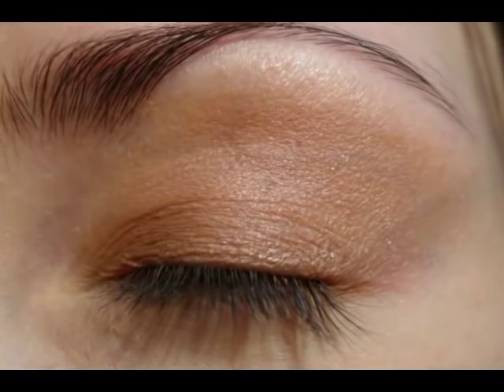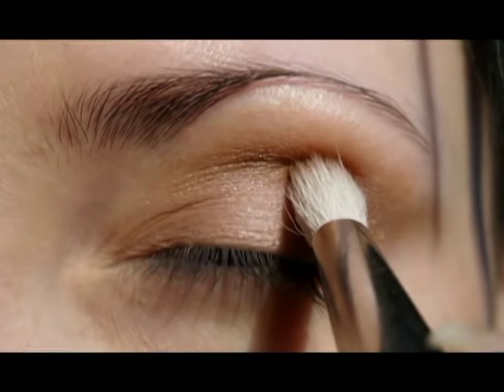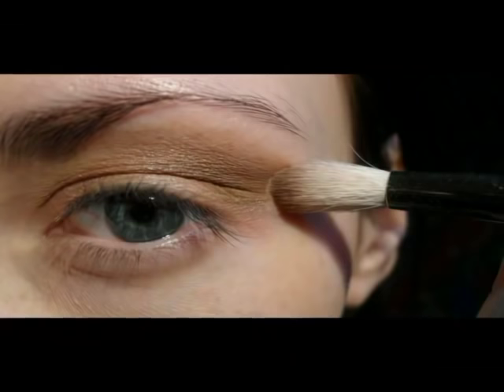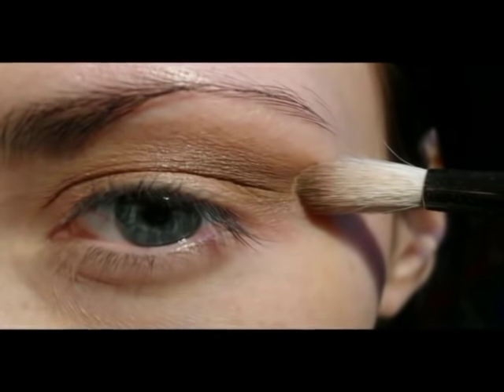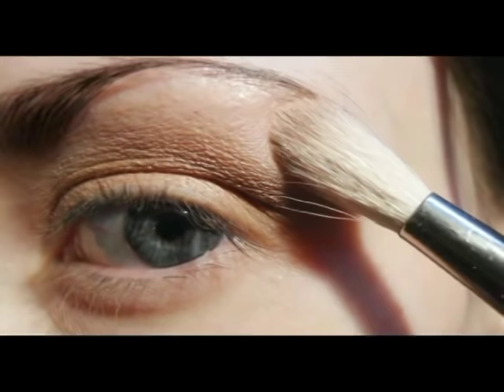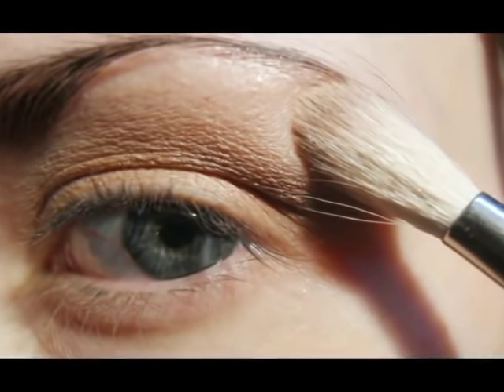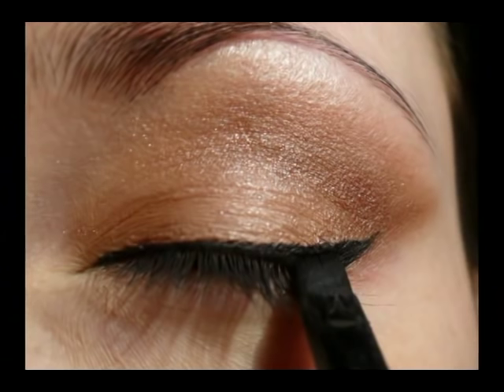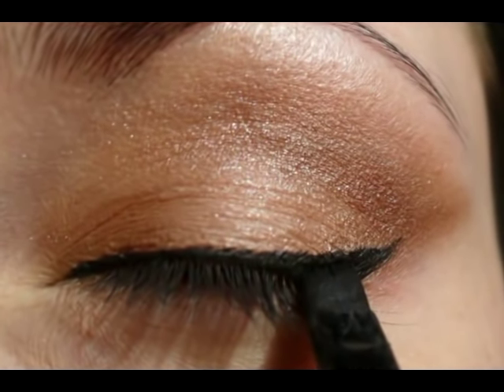Макияж. Wearable Glam Look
Макияж